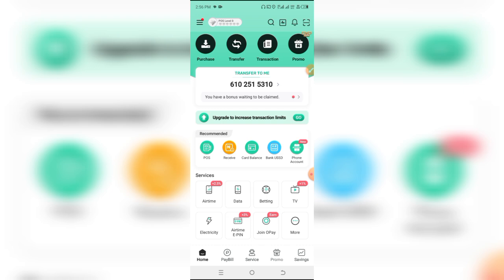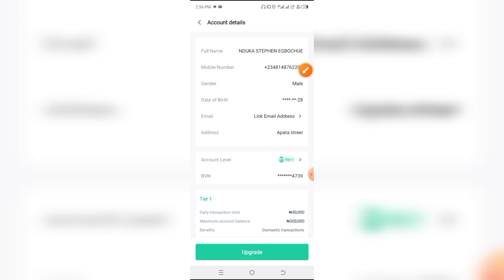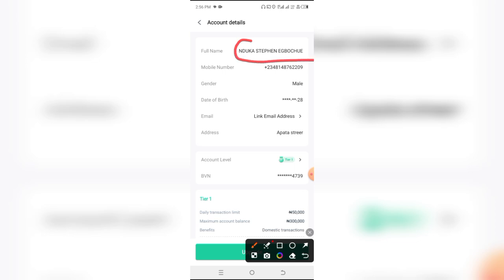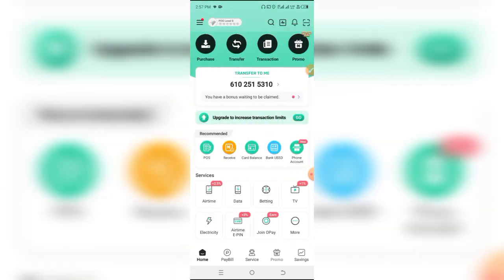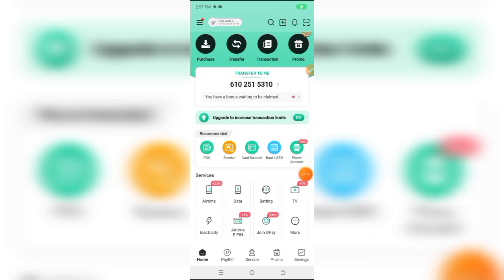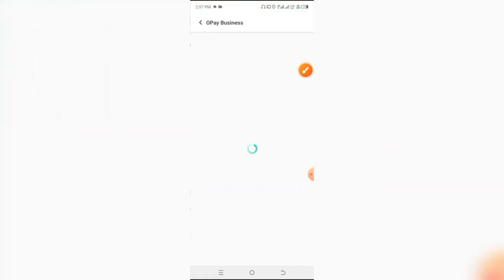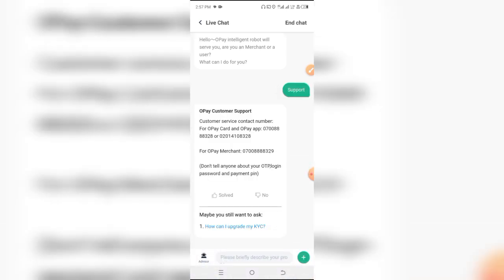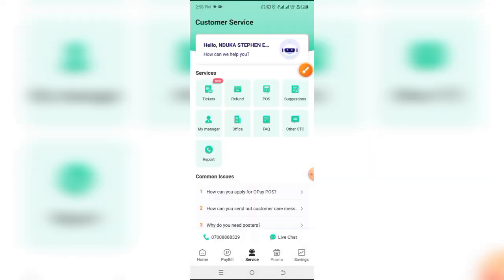HOW TO CHANGE YOUR NAME ON OPAY BUSINESS ACCOUNT [EDIT OPAY BUSINESS NAME]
HOW TO CHANGE YOUR NAME ON OPAY BUSINESS ACCOUNT

We’re excited to have you here! In today’s video, we’ll guide you through **HOW TO CHANGE YOUR NAME ON OPAY BUSINESS ACCOUNT**. Whether you’ve recently changed your name or need to update your account information for accuracy, knowing how to change your name on your Opay Business account is essential. Our step-by-step tutorial will show you exactly how to update your name within the Opay Business app.

1. **Understanding Name Change Requirements:** Learn why it’s important to keep your account information up to date.
2. **Navigating the Opay Business App:** Step-by-step instructions on how to access the profile settings where you can change your name.
3. **Updating Your Name:** Detailed guidance on the steps involved in changing your name on your Opay Business account.
4. **Best Practices:** Expert tips on ensuring a smooth name change process and managing associated details.

By the end of this video, you’ll be able to confidently update your name on your Opay Business account, ensuring your account information remains accurate and up to date.